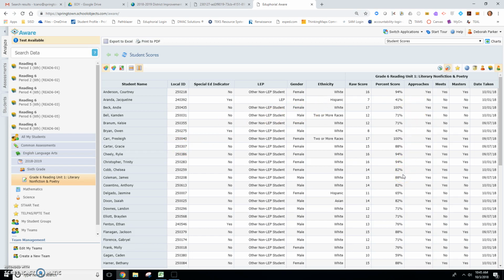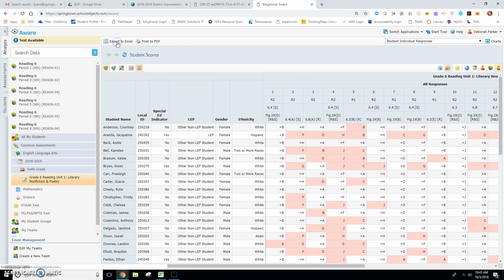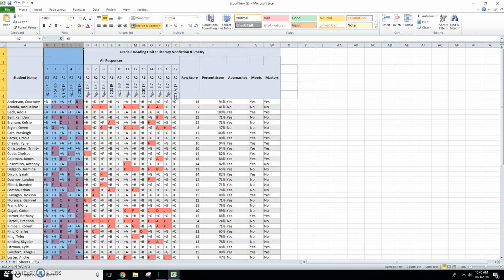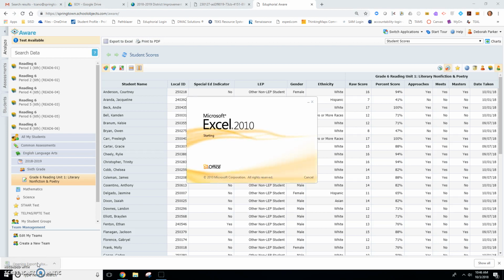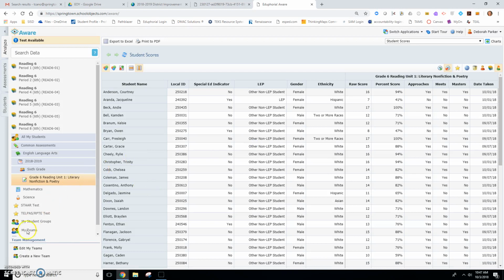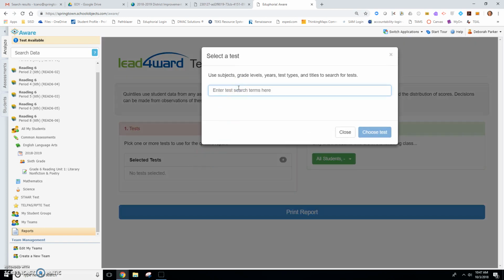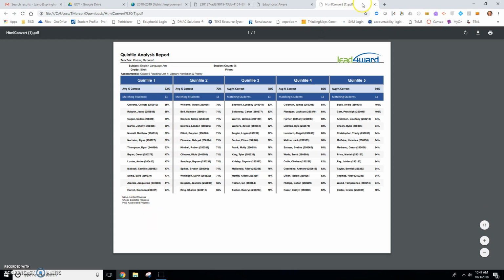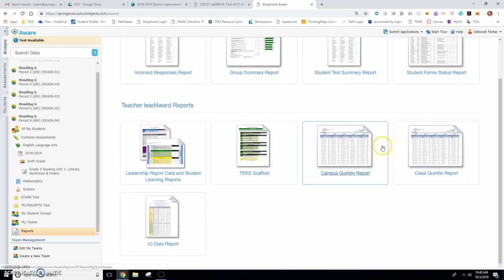Aware Reports-Item Responses, Student Scores